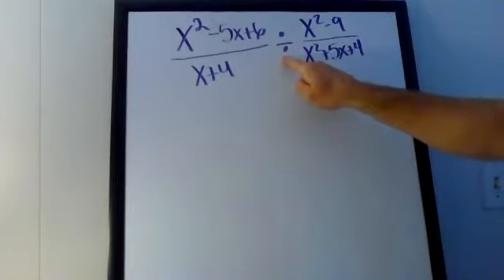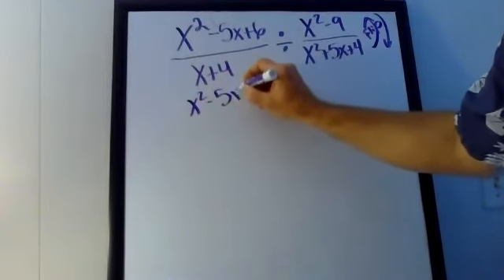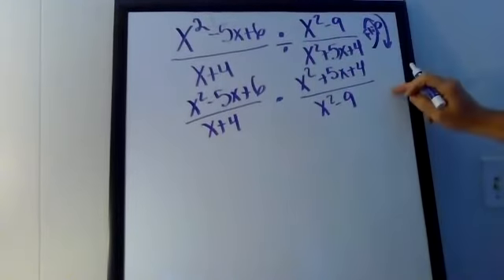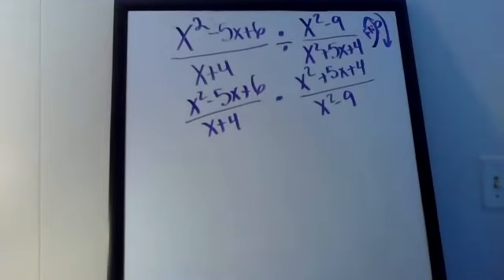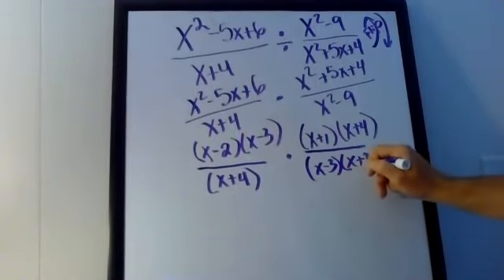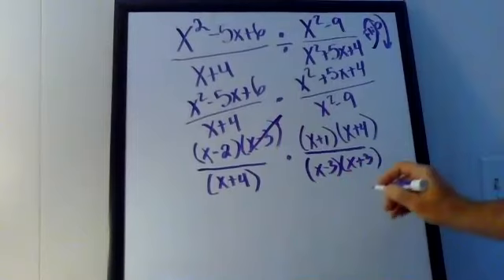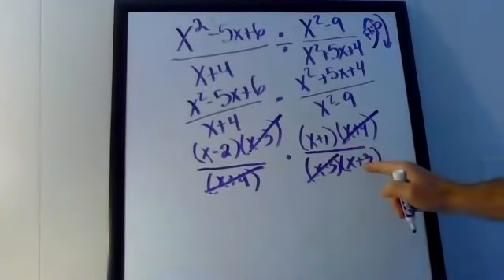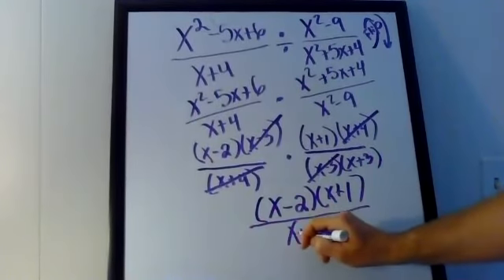Rational expressions video on whiteboard after desmos